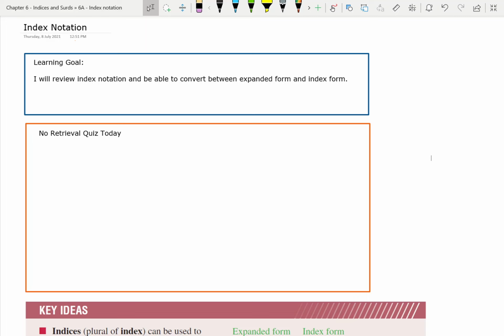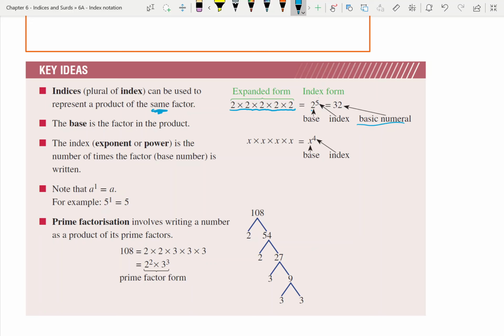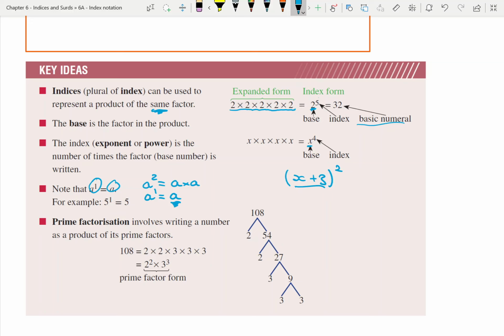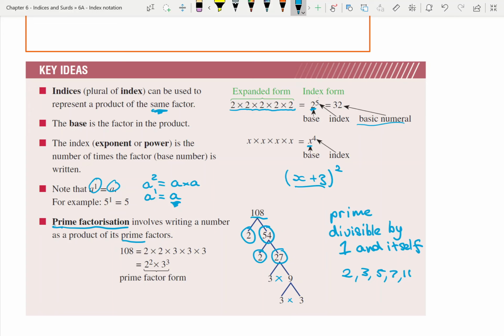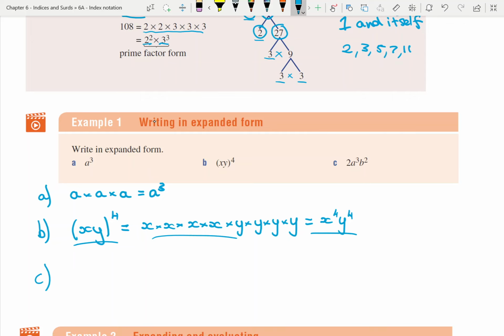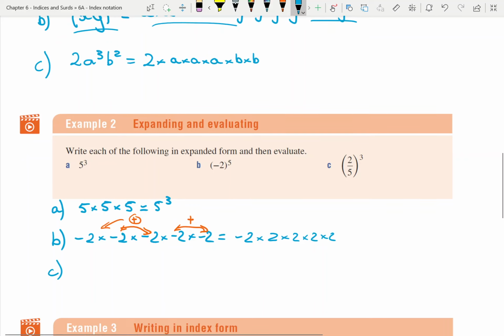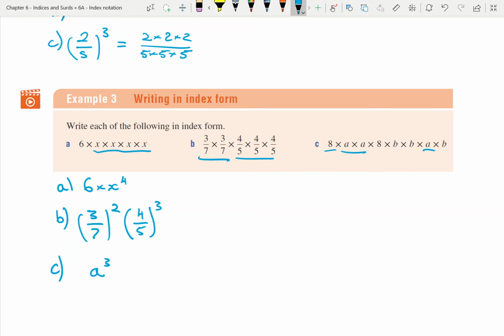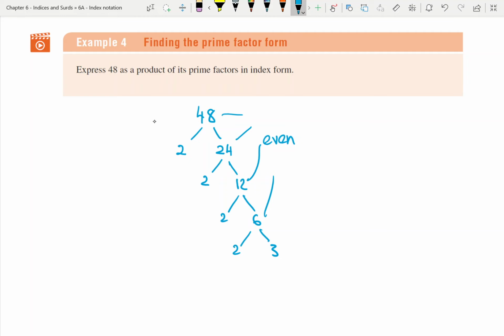Year 9 Chapter 6A Index Laws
6A Index Laws